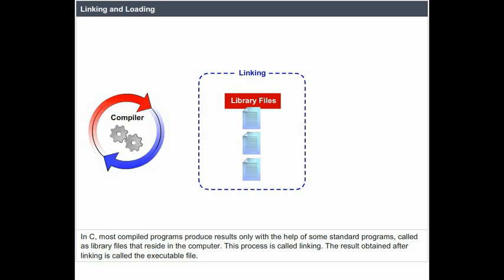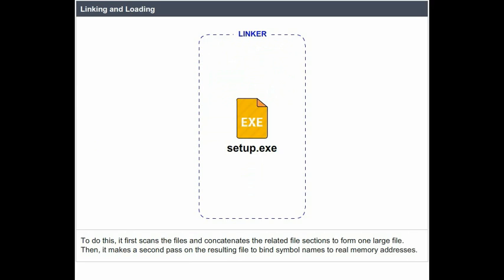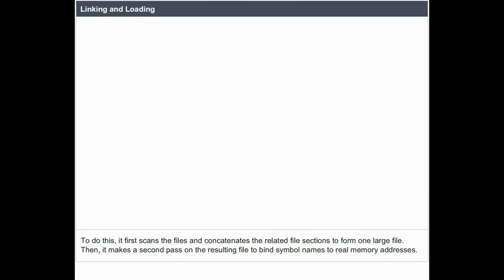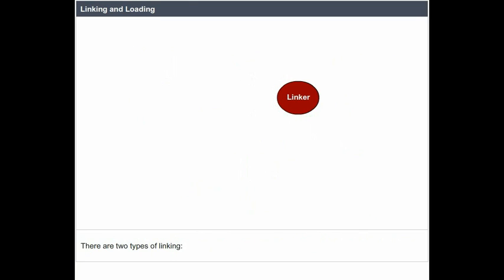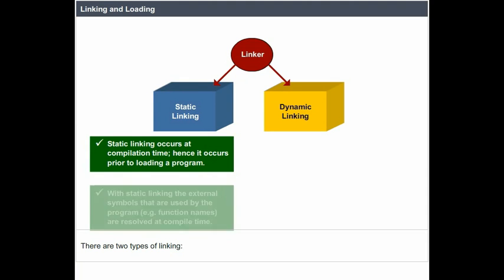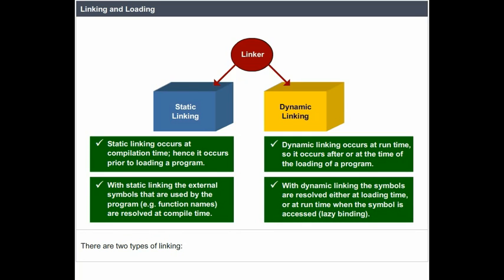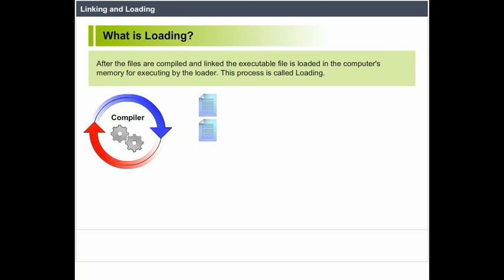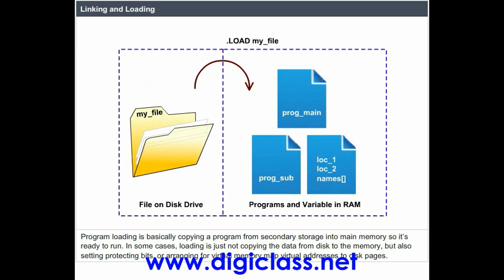06C Tutorial for C programming language (Linking Loading) C Tutorial